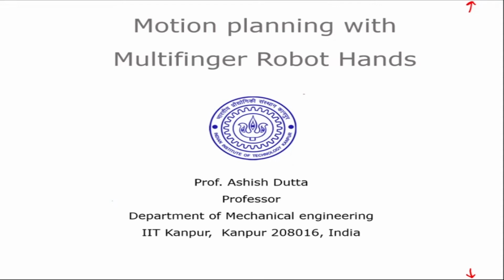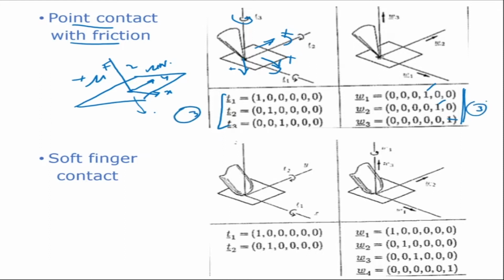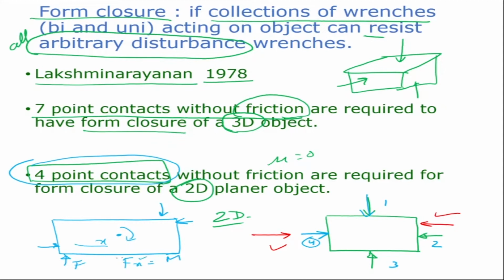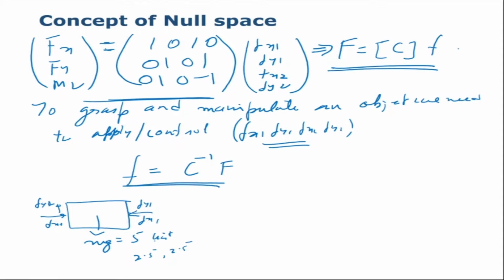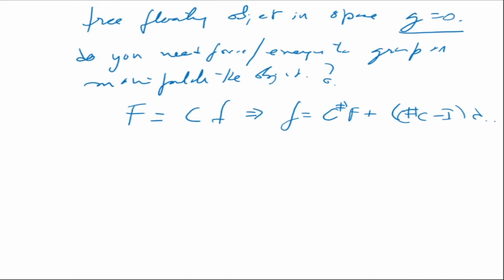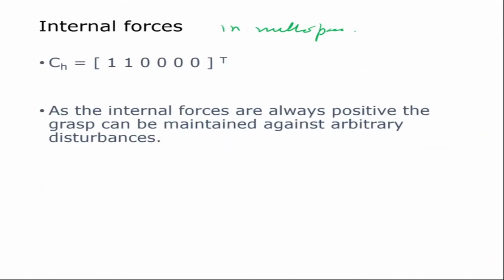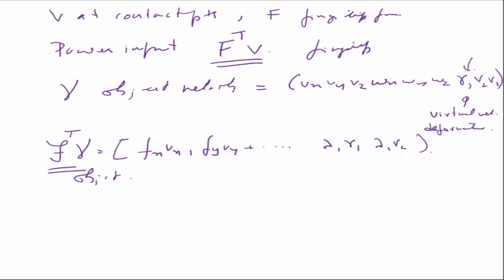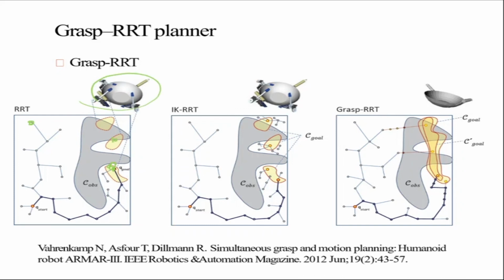Lecture 19: Multifinger Robot Hands